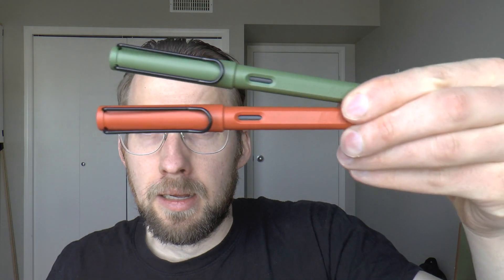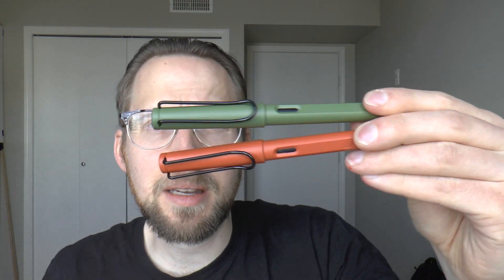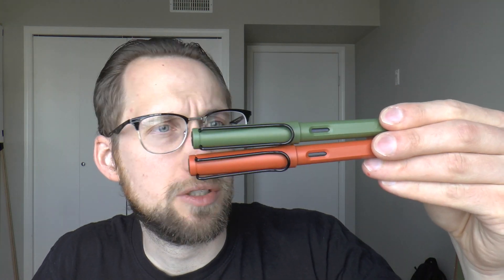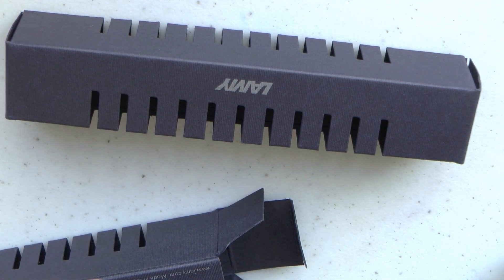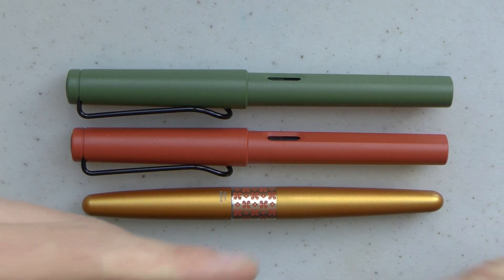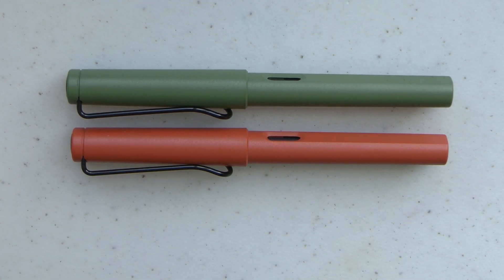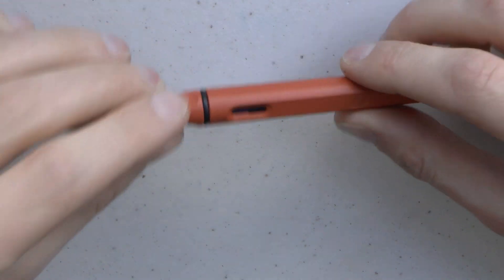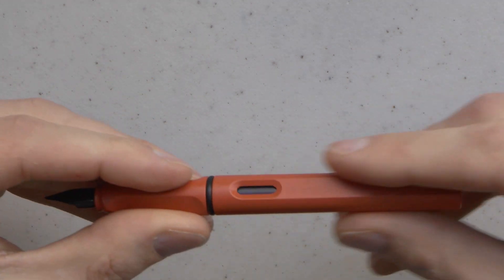Lamy Safari Original Savannah Green and Terracotta Fountain Pen Review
Talk to me on FPN: StephenBrown